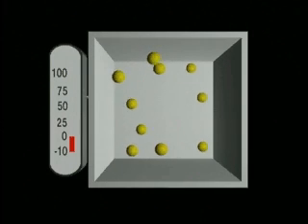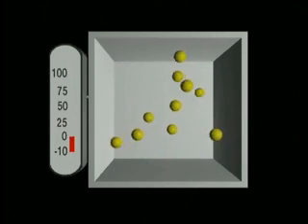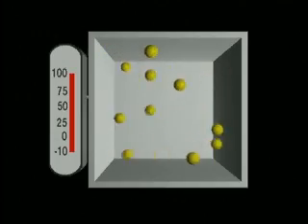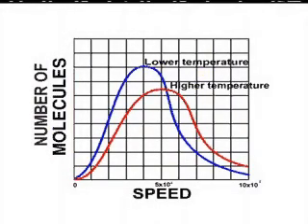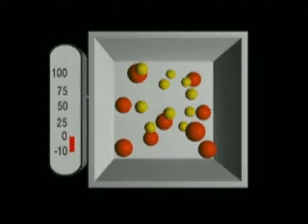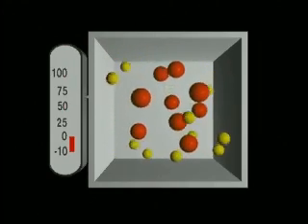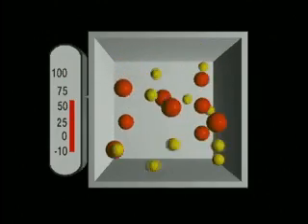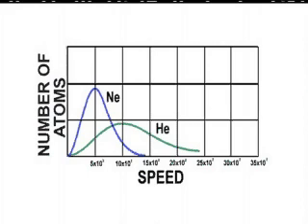Average kinetic energy